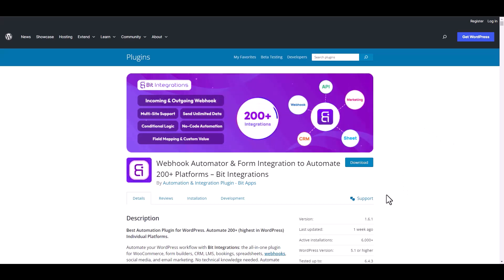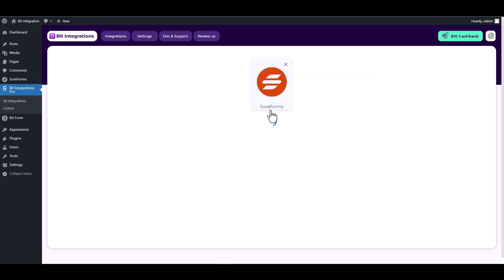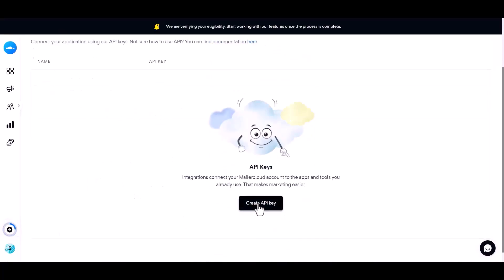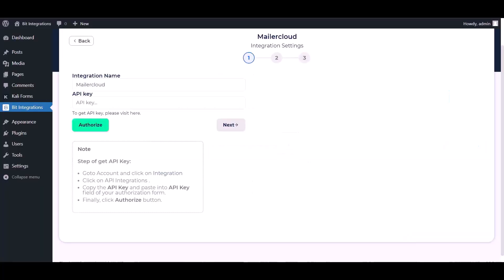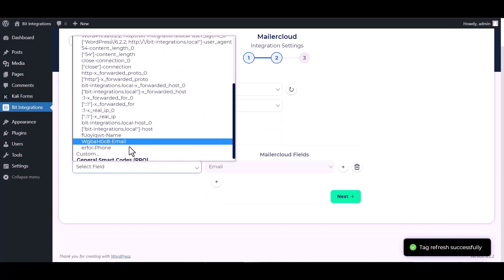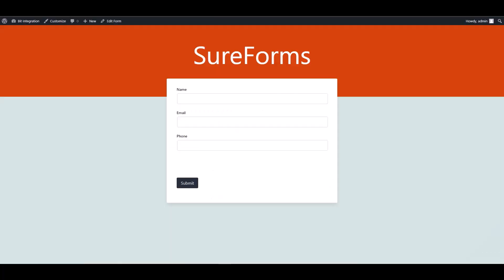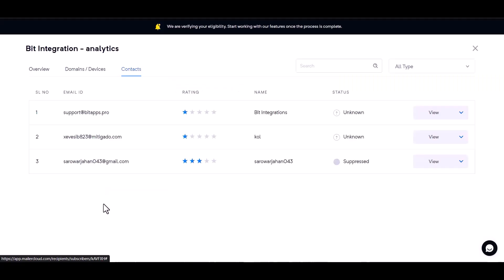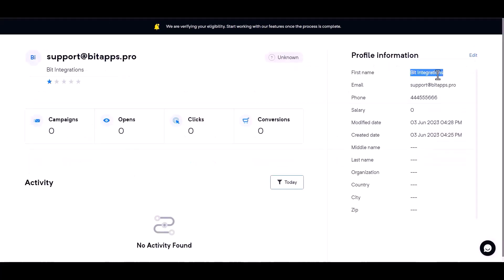Integrating SureForms with Mailercloud | Step-by-Step Tutorial | Bit Integrations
In this video, we'll walk you through the seamless integration of SureForms with Mailercloud, a powerful Email Marketing platform, using the Bit Integrations WordPress plugin.

Discover the magic of email marketing automation and simplify your workflow with our step-by-step tutorial.

Key Highlights:
✅ Learn how to effortlessly connect SureForms  with Mailercloud.
✅ Enhance your email marketing strategy with a smooth integration and data synchronization.
✅ Empower your WordPress website with Mailercloud for efficient email campaign management.

Ready to supercharge your email marketing efforts? Explore the Bit Integrations Free version on the WordPress plugin directory

Unlock advanced email marketing features with the Pro version of Bit Integrations

Whether you're a business owner, marketer, or email marketing enthusiast, this integration empowers you to efficiently manage and synchronize your SureForms with Mailercloud.

Ready to optimize your email marketing and data synchronization strategy? Join us in mastering the art of seamless data integration! 👍